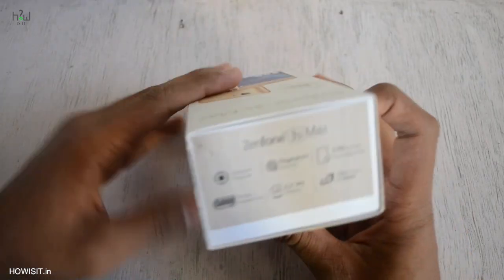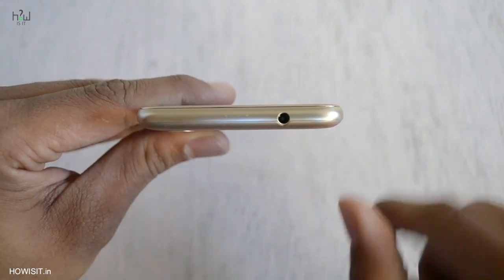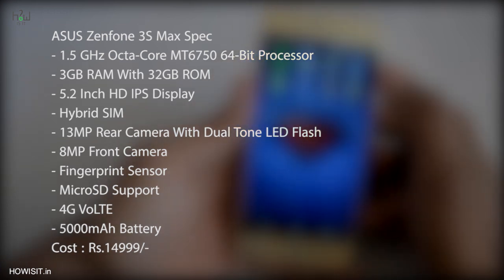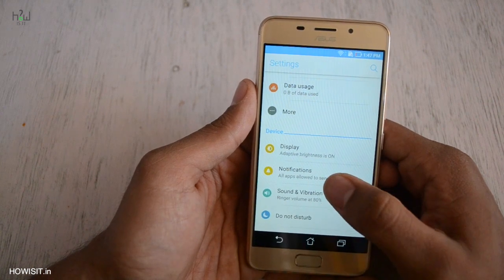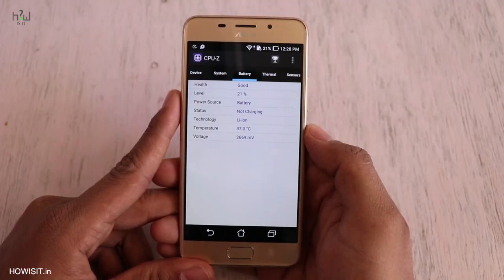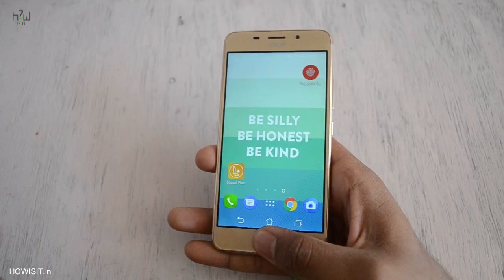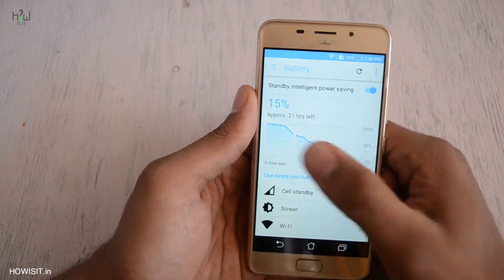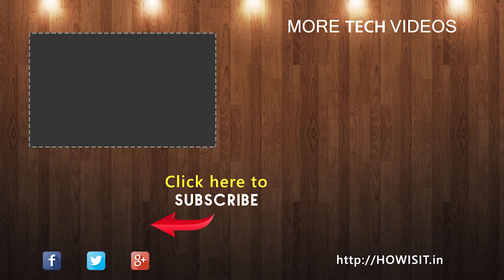Asus Zenfone 3S MAX Unboxing & FULL Review After 30days | Power pack but ?